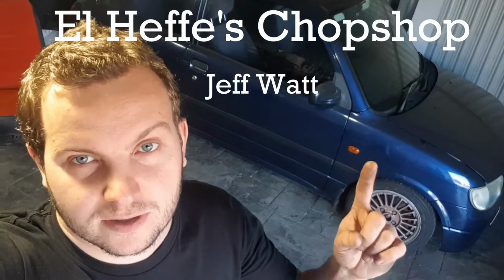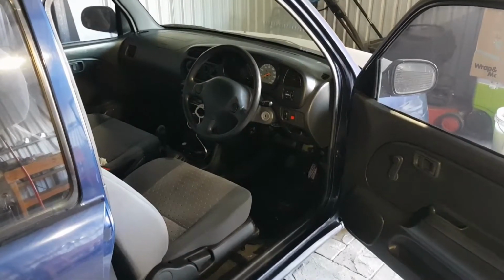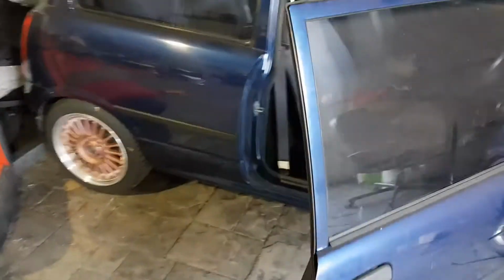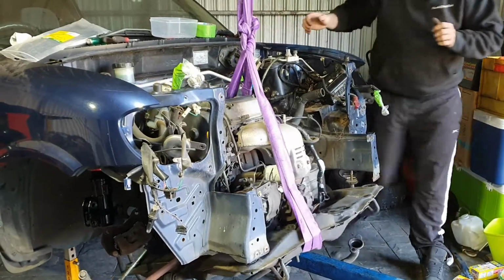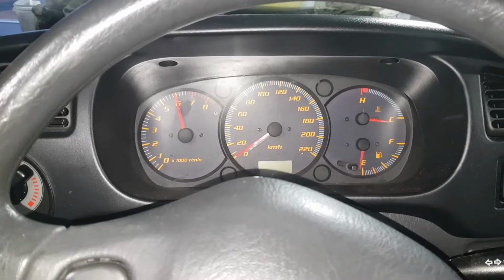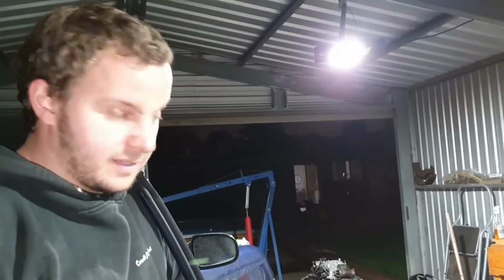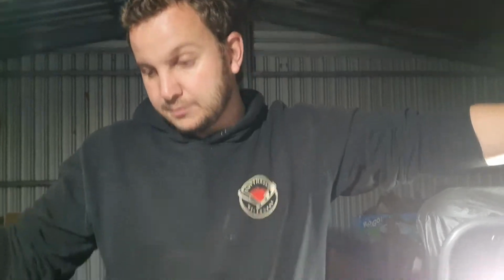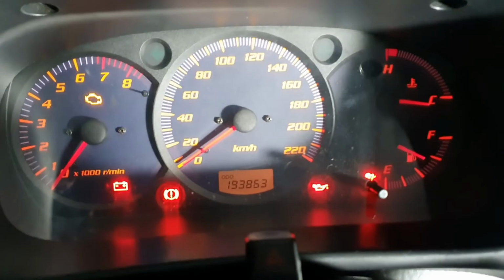Daihatsu Cuore Engine conversion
In this episode we start work on the cuore swapping in the new big block K3!